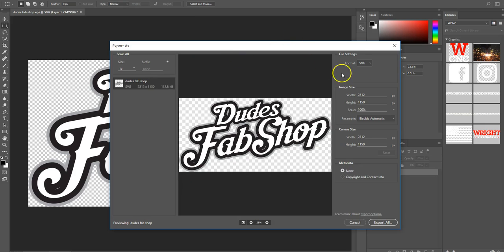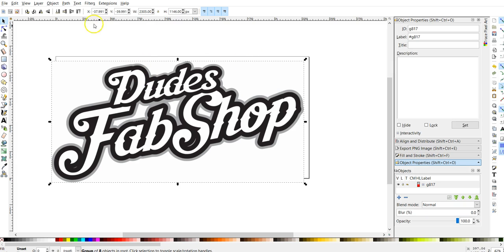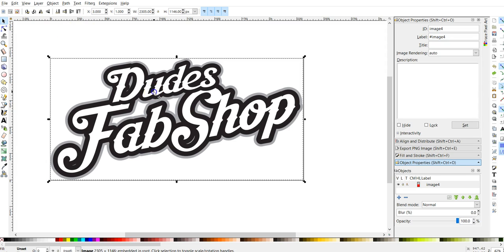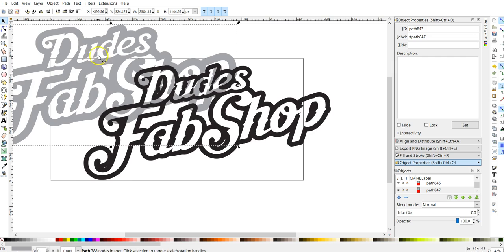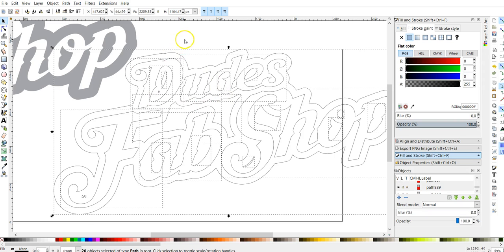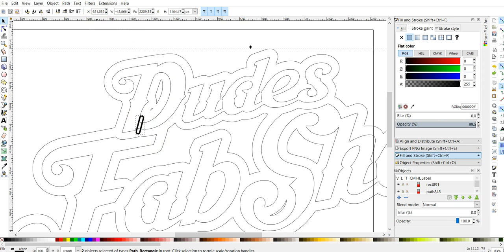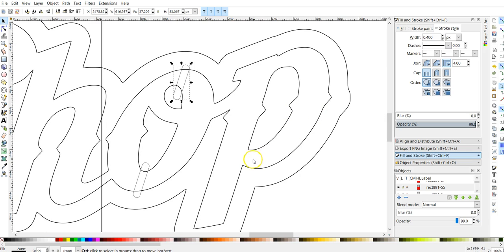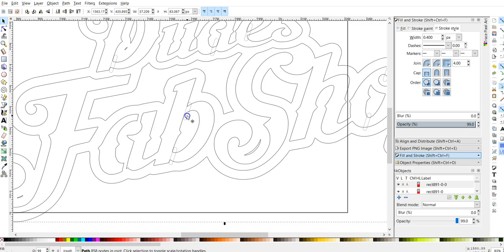Transforming into SVG